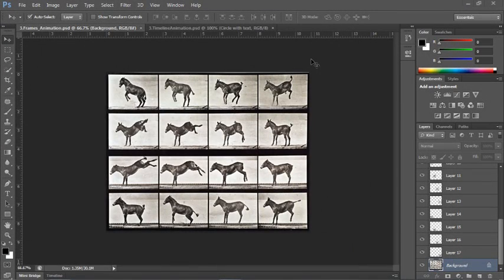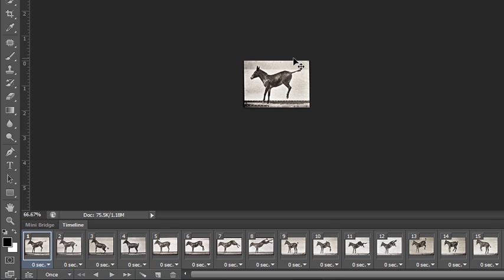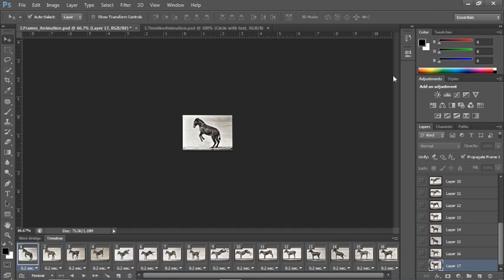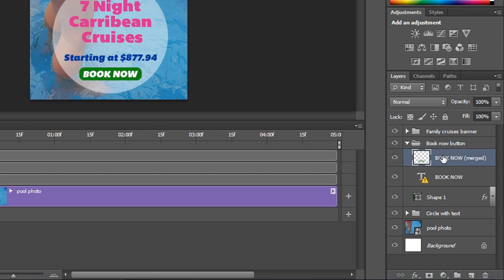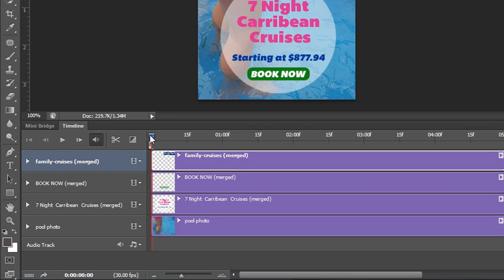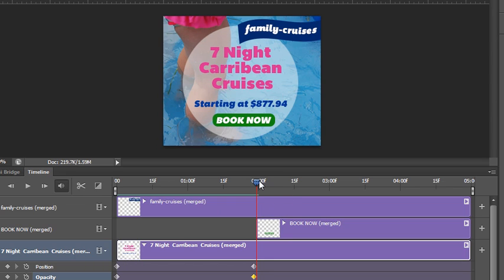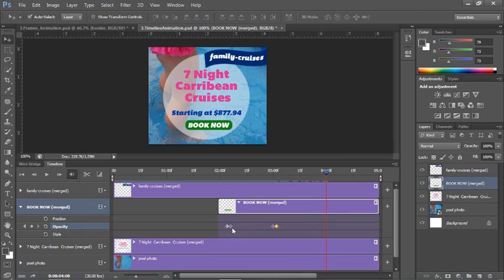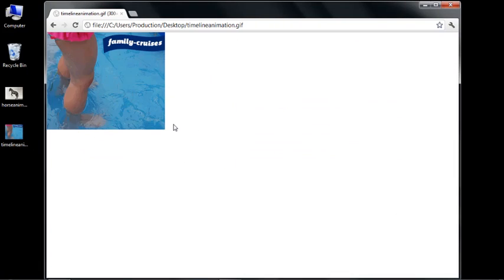photoshop เบื้องต้น 22